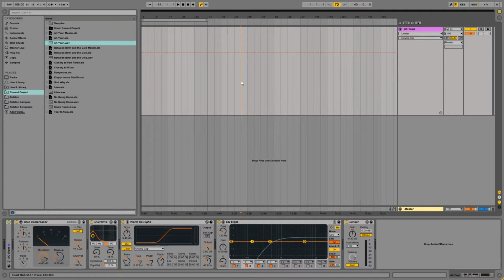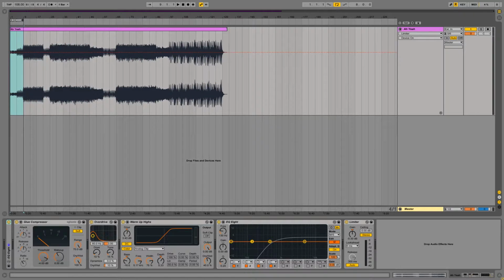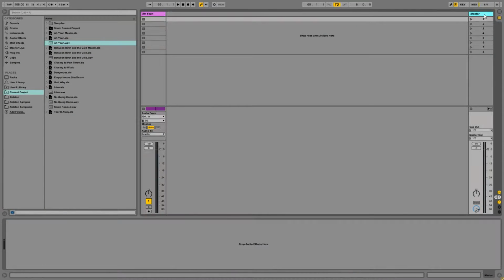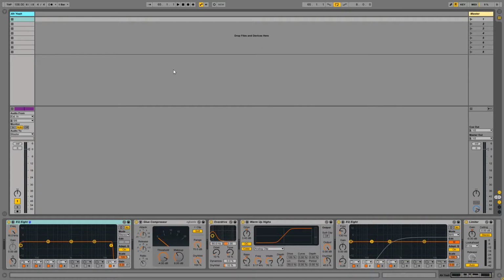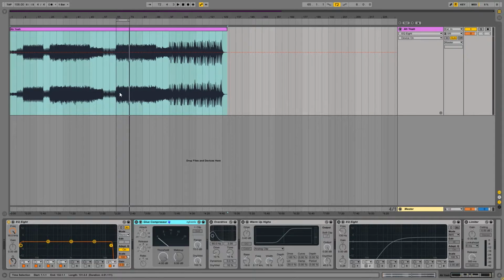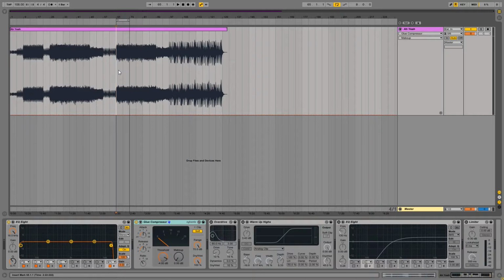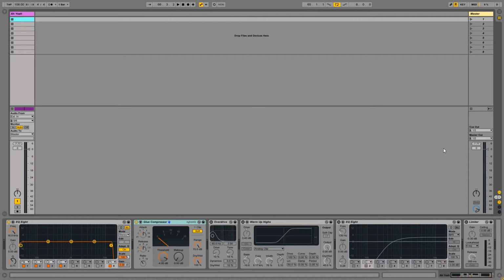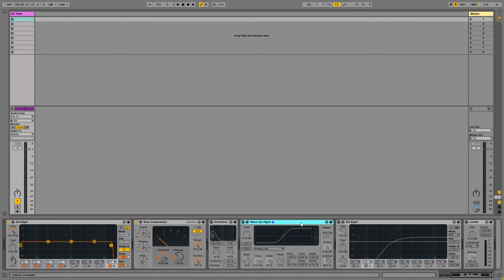HOW TO MIX AND MASTER HOUSE MUSIC PT. 2/2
FOLLOW GARDNSOUND ON SOCIAL MEDIA!